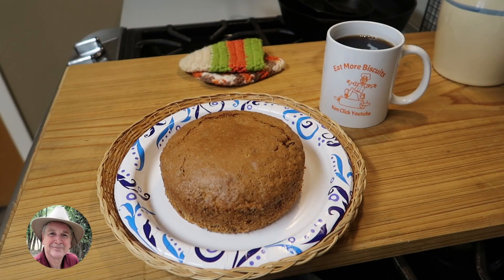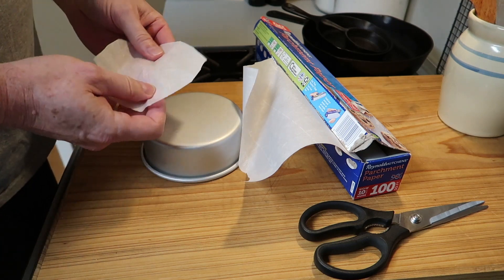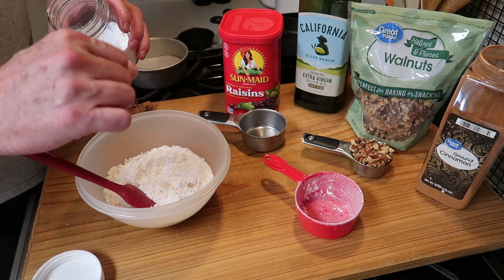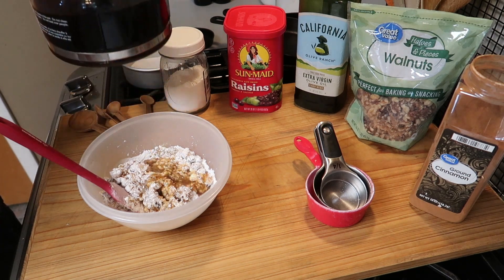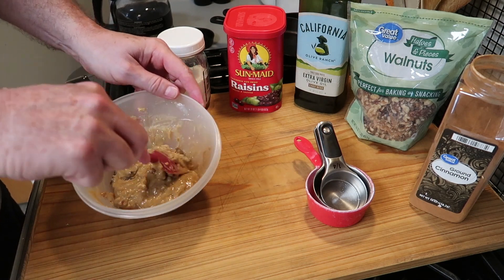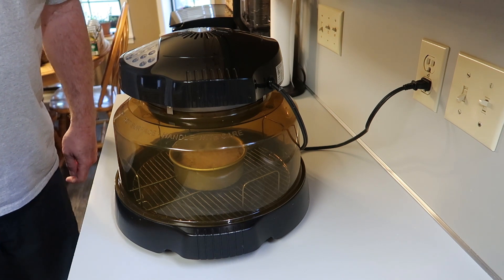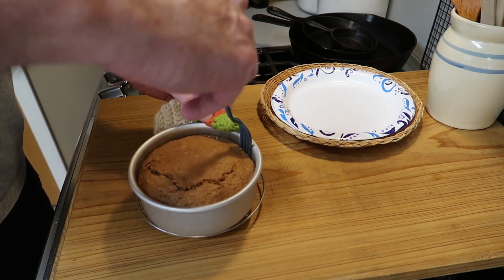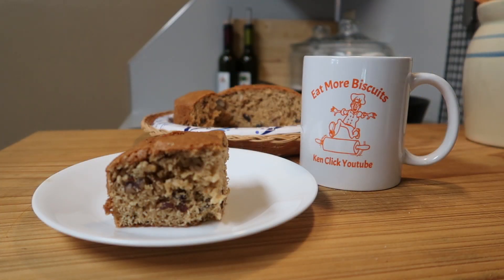Walnut Raisin Coffee Cake For Two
Here is a simple Walnut-Raisin Coffee Cake that is easy to make and tastes great!
Made in a 5 X 2" pan, Baked in a Nuwave Oven.
Ingredients for cake:
1 Egg
1/2 teaspoon oil
½ Cup Brown sugar
¾ Cup Self-rising flour
Pinch of baking soda
Dash salt
¼ teaspoon cinnamon powder
¼ Cup chopped walnuts
¼ Cup raisins
Stir until combined and add coffee a little at a time to make thick batter
1/8 Cup coffee
Bake at 300 – 30 minutes (check with toothpick)
Here are some LINKS* to items used in video:
5 x 2 small cake pan
Nuwave Oven like mine
Small Silicone Spatula